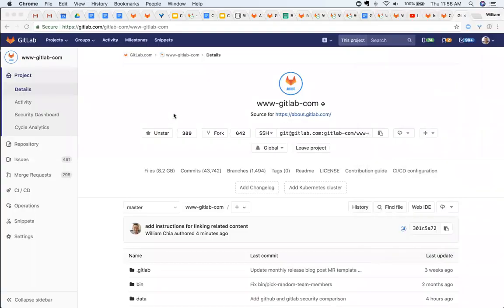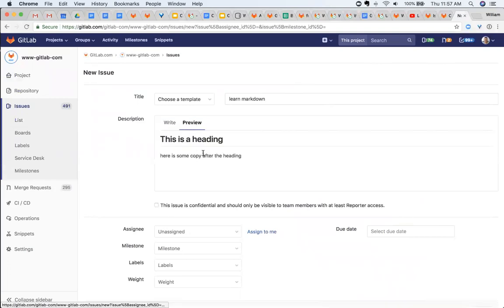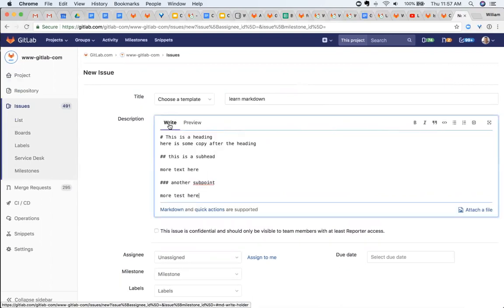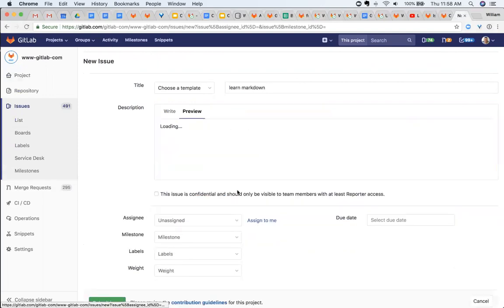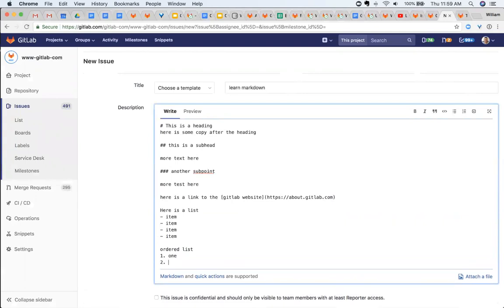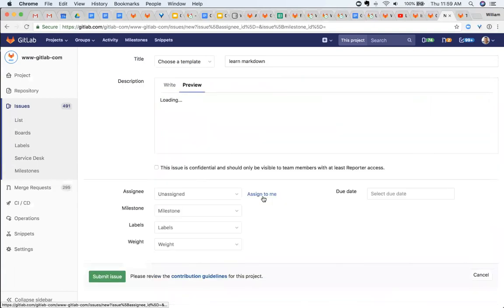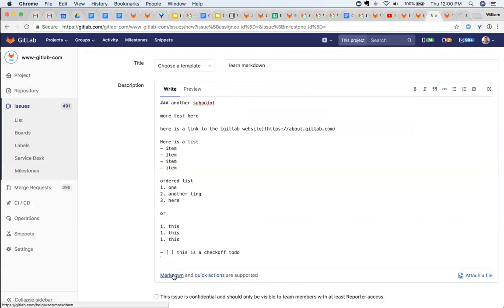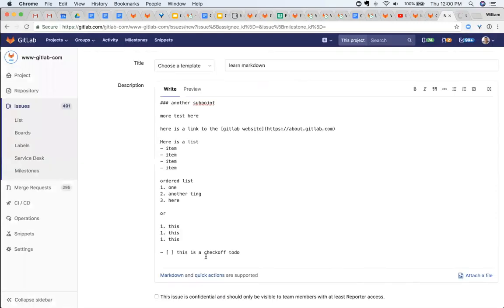5 Minute Markdown Tutorial by GitLab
5 Minute Markdown Tutorial by GitLab

GitLab issues let you format text using markdown. Markdown is also used to build GitLab's and handbook This video brings you up to speed quickly.